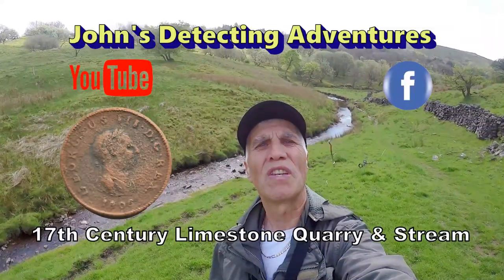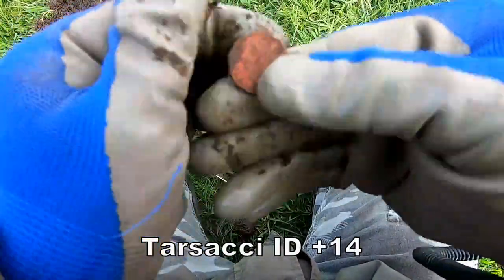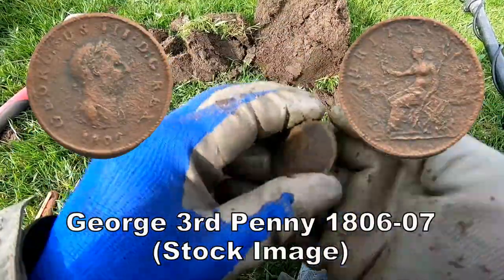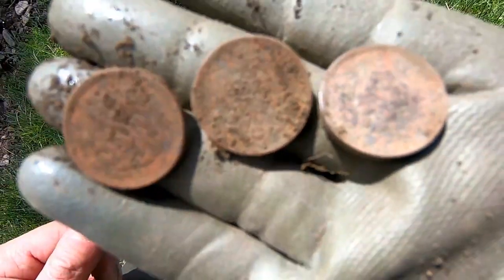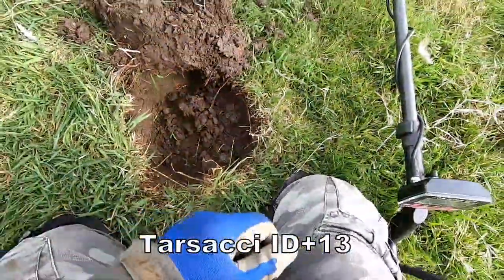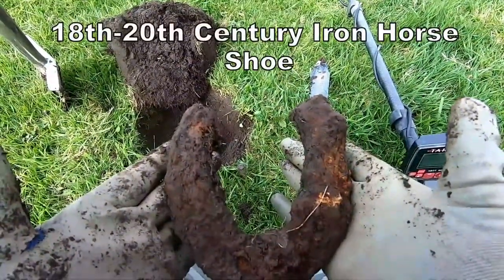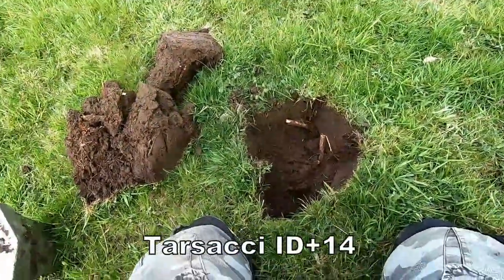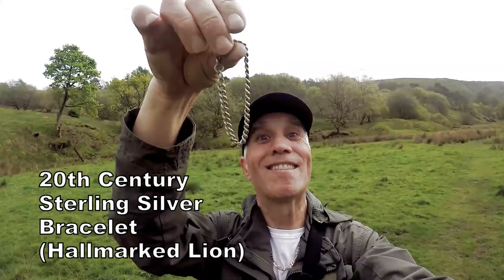17TH CENTURY LIME QUARRY & WHAT HISTORY DO WE FIND HERE?